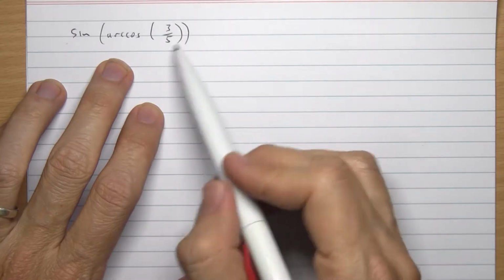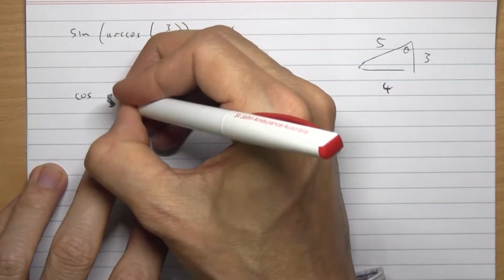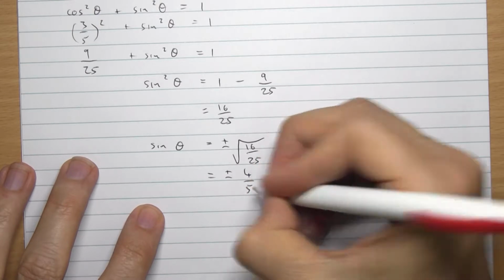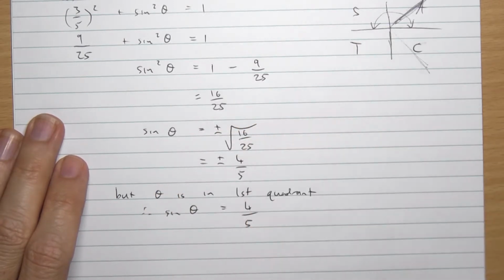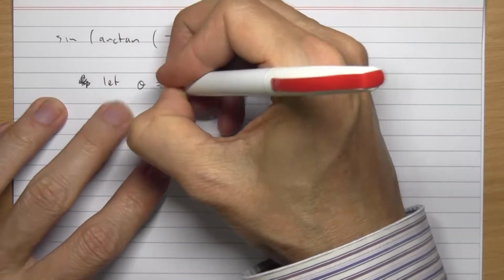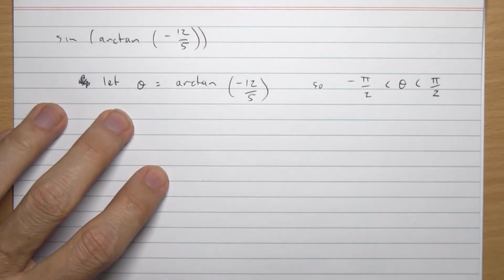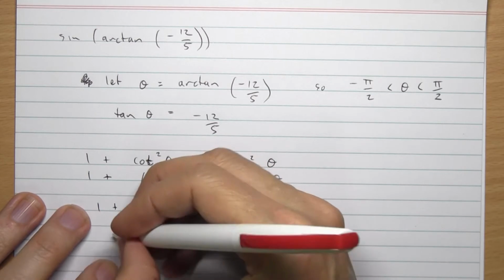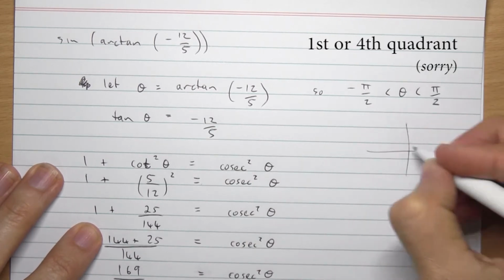5 1f2 Combining different trig functions and inverses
Mixing a trig function with the inverse of a different trig function